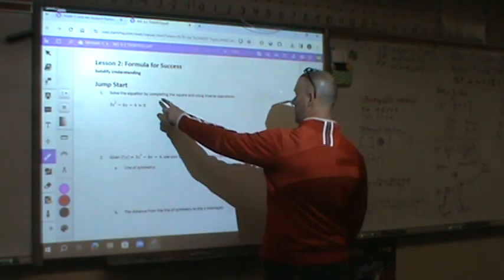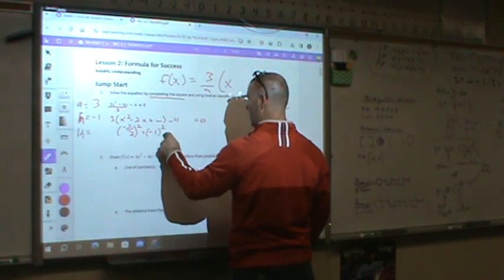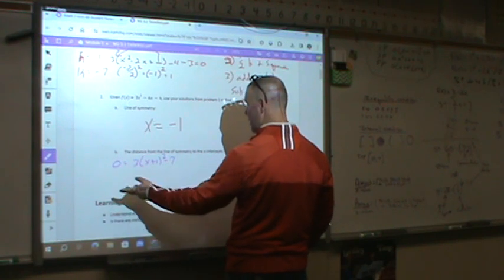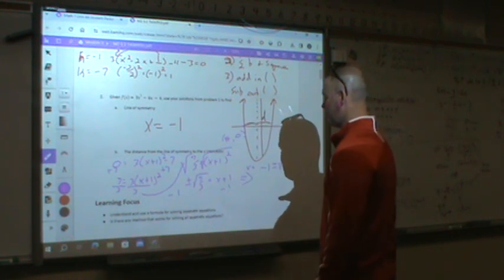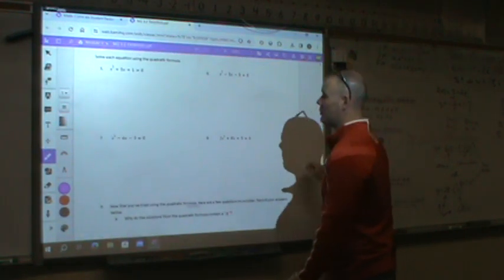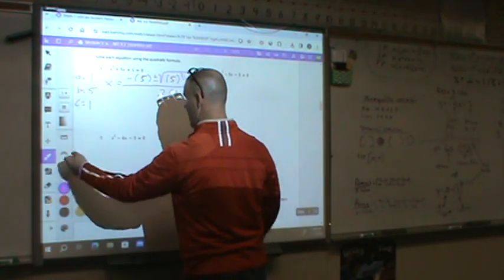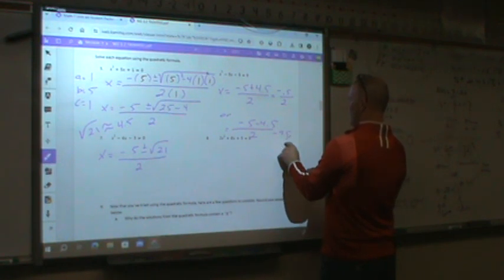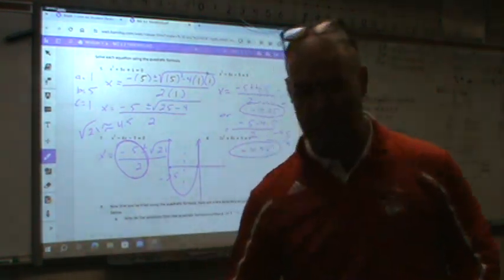M2 3.2 TASK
This video covers the introduction of the quadratic formula.